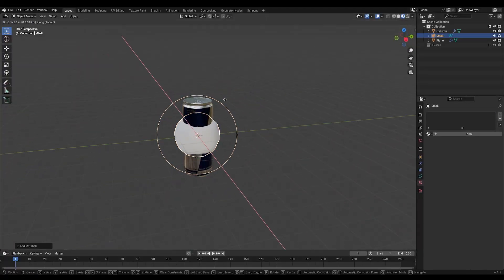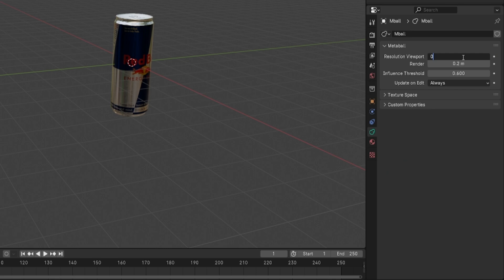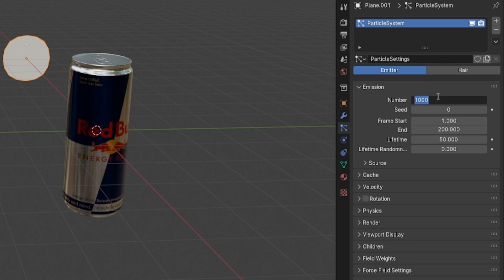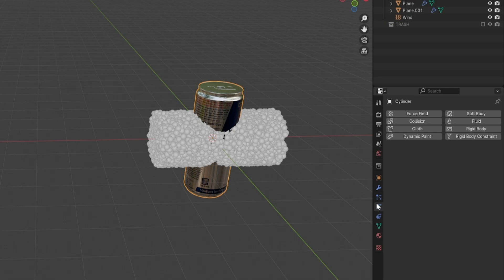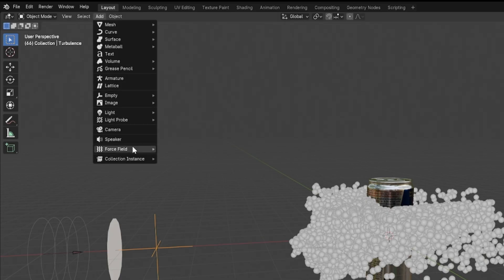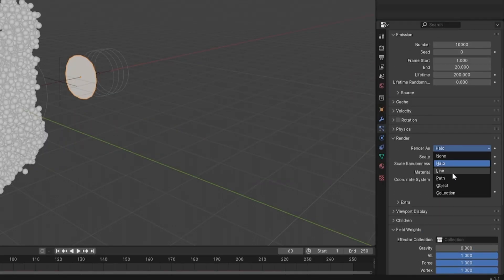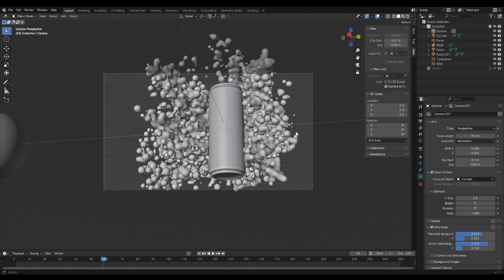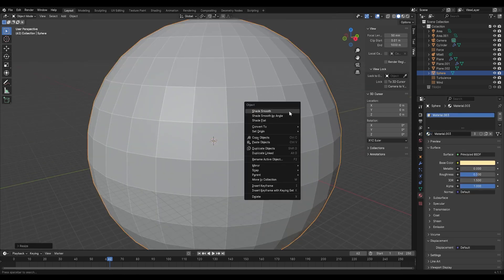Not A Fluid Simulation - Good for Low-End Hardware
🎥 A "3D Quickie" 🎥

This quick tutorial is suitable for low-end hardware. It covers Blender fluid simulation using the particle system as an alternative to traditional fluid simulation.